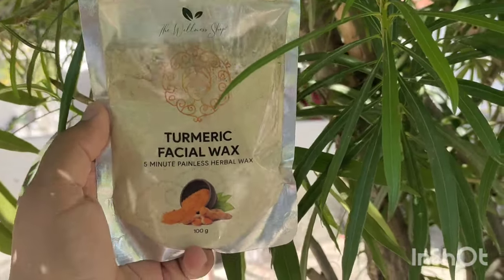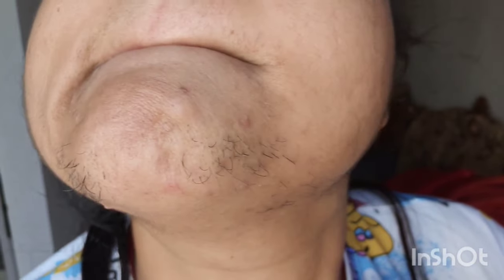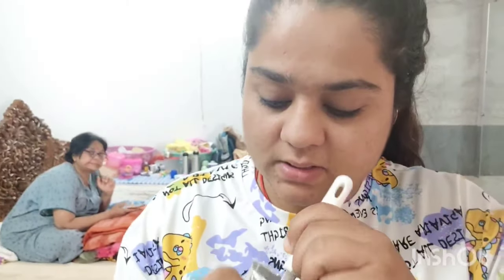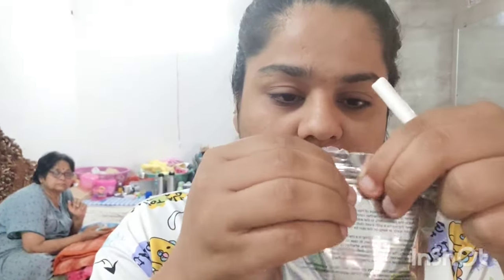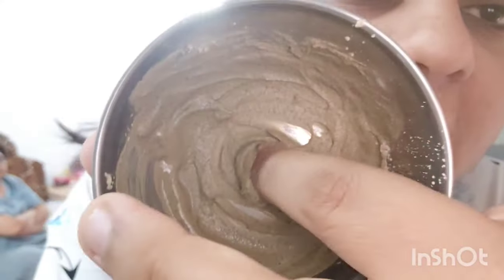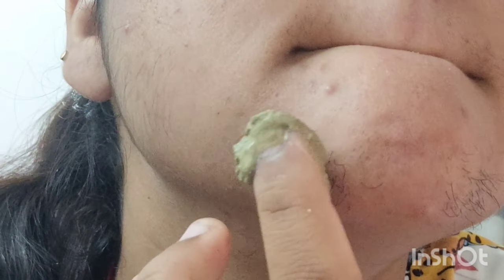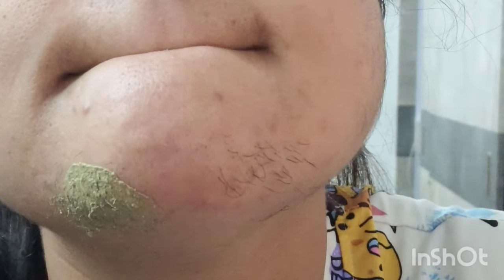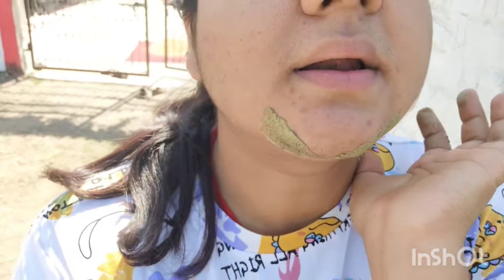i tried herbal face wax मोटे मोटे दाढ़ी के बाल |hard Chin hair growth|| Honest review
i have forgotten to mention it's a  company name
the wellness shop
amount for the product is 640

i hope you guys don't get bluff
shared honest review

hi guys
I suffer from pcos and my Channel is dedicated for this I hope this.helps you
I have used Rica wax and it's really easy
you can use wax at home
I have really hard hair
I hope my video will help you

link for buying wax

how to remove hard hair with wax
how to remove facial hair with wax
how to remove chin hair with wax